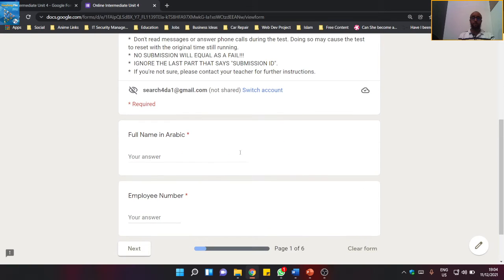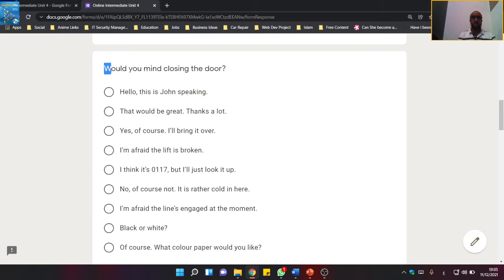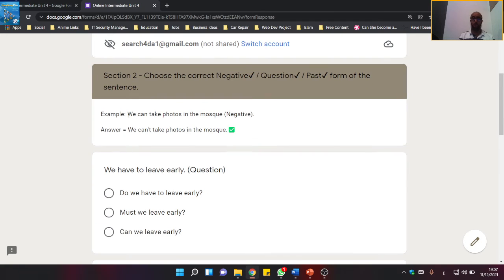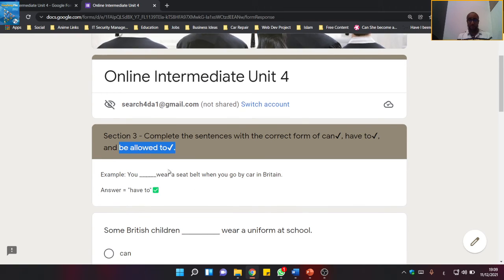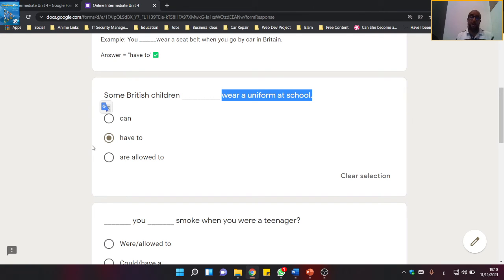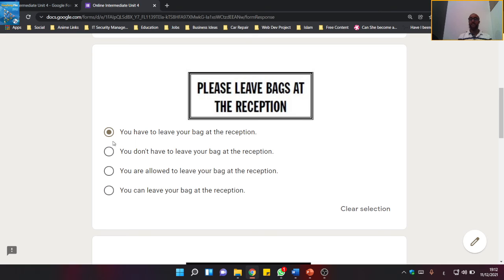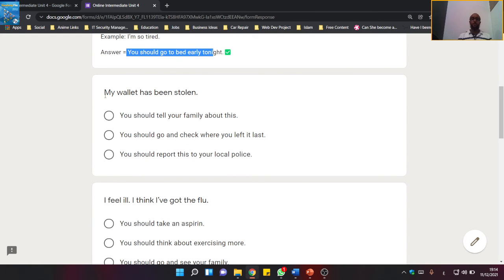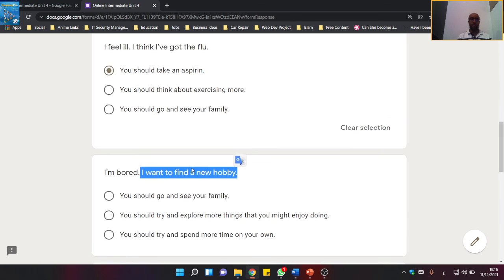Headway SE Intermediate book Unit 4 - Test Preview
Modal Verbs:

Can
Have to
Be allowed to